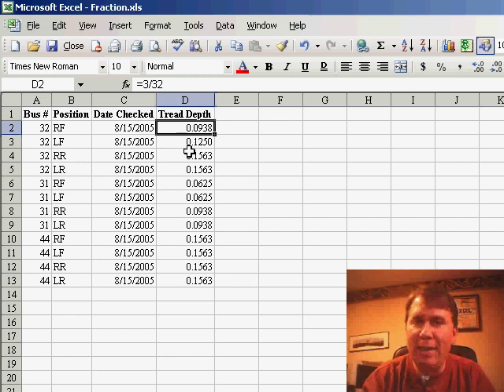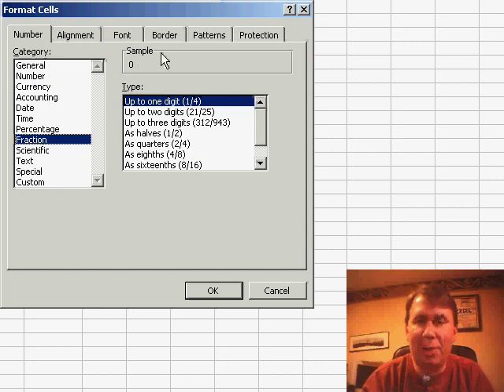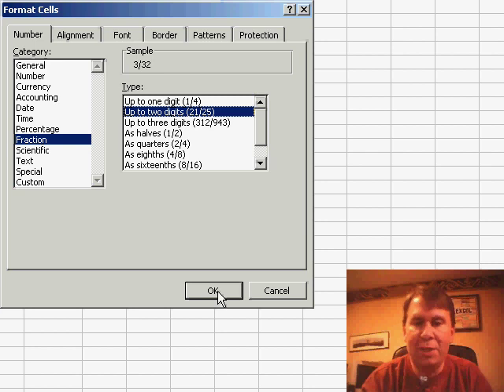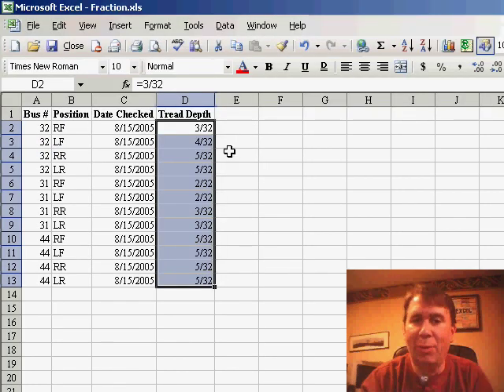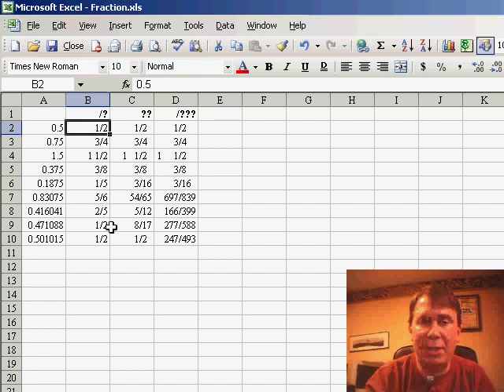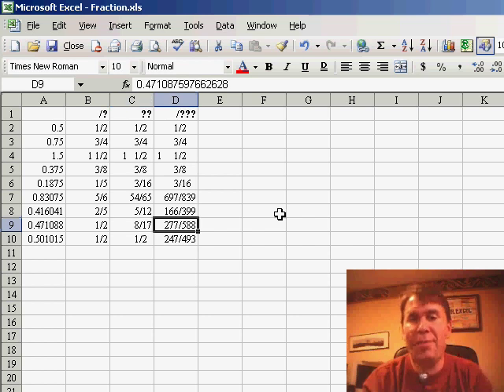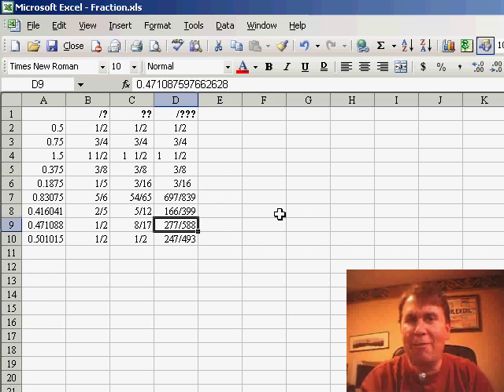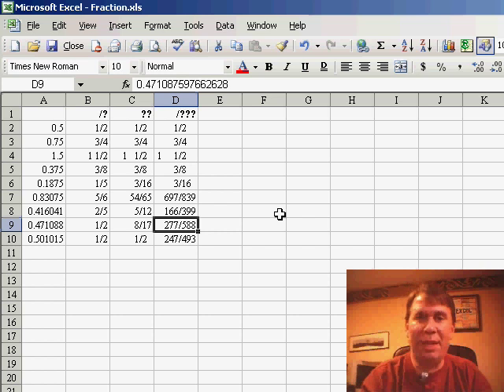Excel - Display Decimal Numbers as Fractions - Episode 346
Microsoft Excel Tutorial - Display Decimal Numbers as Fractions.

Welcome back to the MrExcel podcast, where we explore all the hidden features and tricks of Excel. In today's episode, we're going to talk about a feature that I never knew existed - displaying numbers as fractions in Excel. Yes, you heard that right, you can take numbers that are displayed as decimals and convert them into fractions with just a few clicks.

To do this, simply go to Format Cells on the Number tab and select the Fraction category. From there, you can choose to display the numbers in fractions up to 1 digit, 2 digits, 3 digits, halves, quarters, 8’s, 16’s, 10’s, or 100’s. This is particularly useful for industries that deal with fractions, such as stock trading or tread wear measurements.

But here's the cool part - you can even customize the fraction format to your specific needs. For example, if you know that your numbers are in 32’s, you can go to the Custom Number tab and change the format to display them in 32’s. This will convert all the numbers in your data set to fractions in 32’s, making it easier for you to work with.

In this video, I demonstrate how to use this feature by converting decimal numbers to fractions in different formats. This can be a handy tool for students learning fractions in math class or professionals dealing with fractions in their industry. So next time you're working with numbers in Excel, remember this trick and impress your colleagues with your newfound knowledge.

Table of Contents:
(00:00) Introduction to displaying numbers as fractions in Excel
(00:28) How to access the Fraction category in Format Cells
(00:42) Converting numbers to fractions with different denominators
(01:04) Customizing the fraction format to display in specific units
(01:30) Practical applications for using fractions in Excel
(01:53) Clicking Like really helps the algorithm

This video answers these common search terms:
Convert decimals to fractions in Excel
Custom Number tab in Excel
Dealing with fractions in stock trading
Display decimals as fractions in Excel
Display numbers in 32's in Excel
Excel fraction format
Excel fractions
Format Cells in Excel
Fraction category in Format Cells
Fractions in math class
Nearest one digit fraction in Excel
Reduce fractions in Excel

Change the decimals in your spreadsheet to display as fractions. Excel offers options for halves, quarters, etc., but Episode 346 shows you how to create a custom format to display in thirty-secondths or even five-hundred-eighty-eighths.